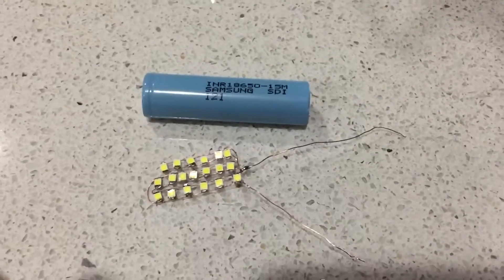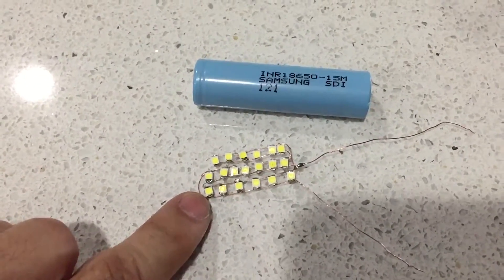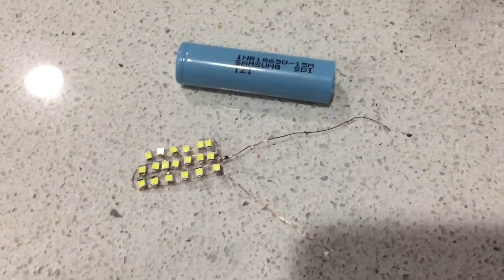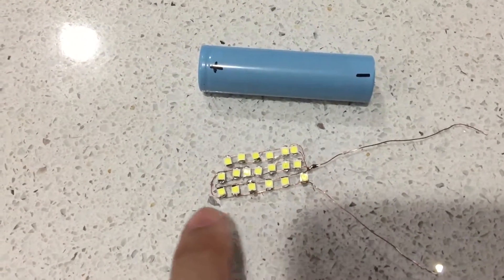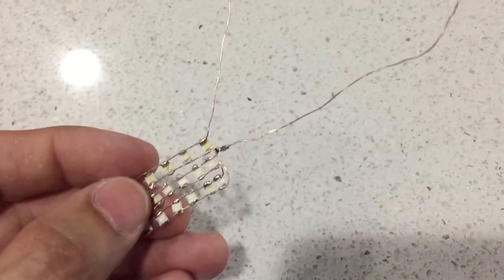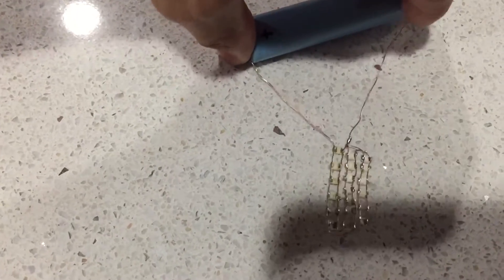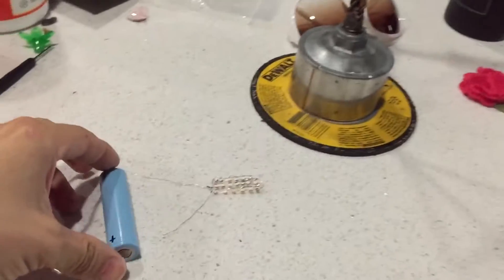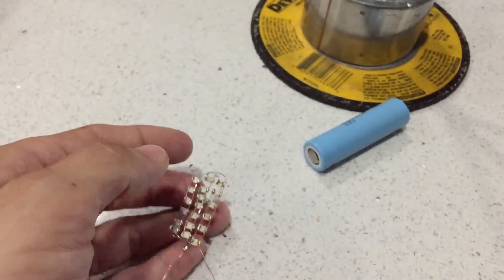DIY LED head lamp part 1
A DIY head lamp LED, will post another video on how to scolder the LEDs.